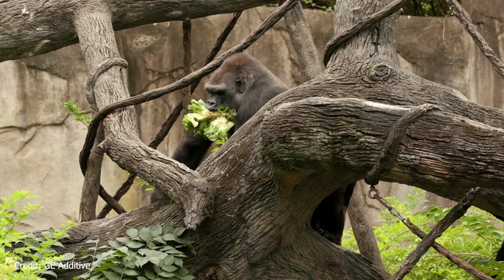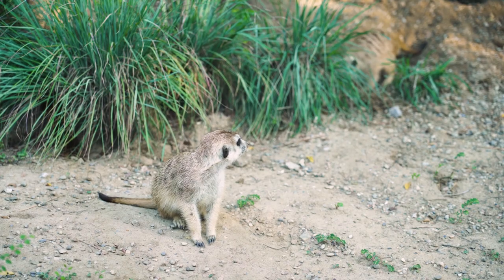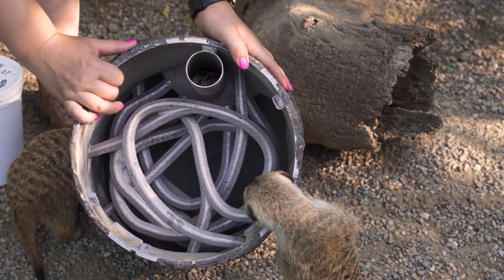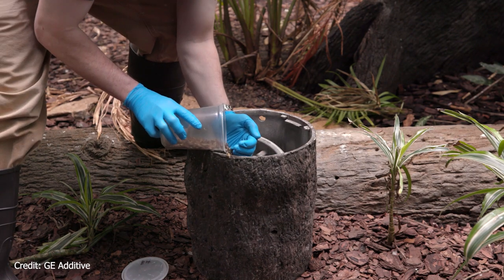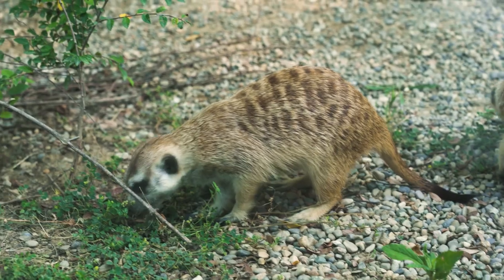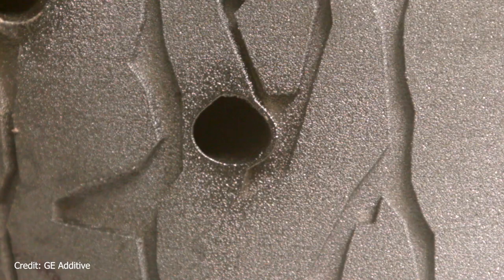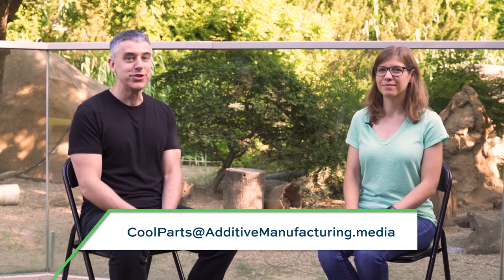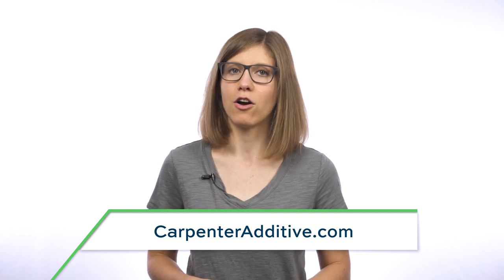How 3D Printing Enriches the Lives of Zoo Animals: The Cool Parts Show Bonus Episode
In this special episode of The Cool Parts Show, our hosts visit the Cincinnati Zoo and Botanical Garden to see how a 3D printed feeding device (also made in Cincinnati by GE Additive) is being used to improve the lives of birds, foxes meerkats and more.

 LEARN MORE ABOUT:

- The Cincinnati Zoo and Botanical Garden

- GE Additive and Addworks

- The initial announcement of the feeder collaboration

- Electron Beam Melting (EBM) as developed by Arcam